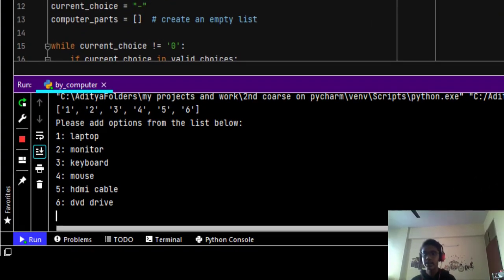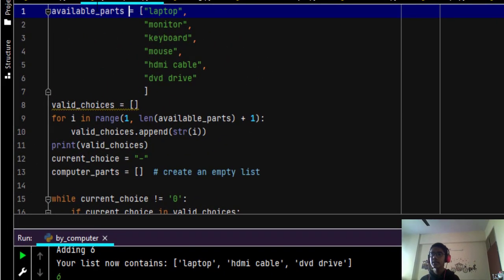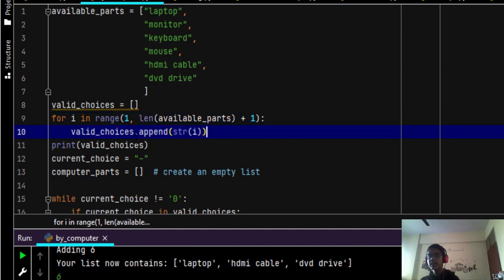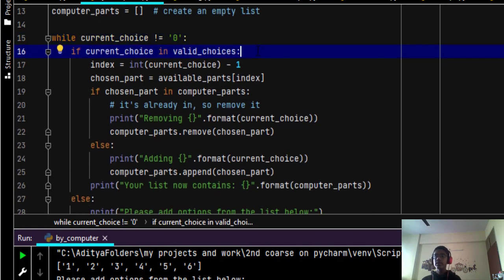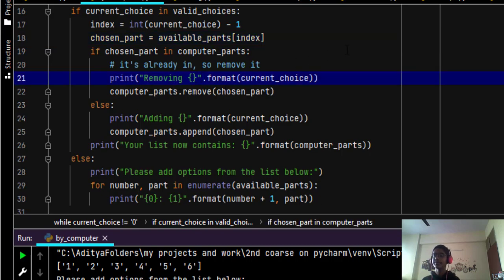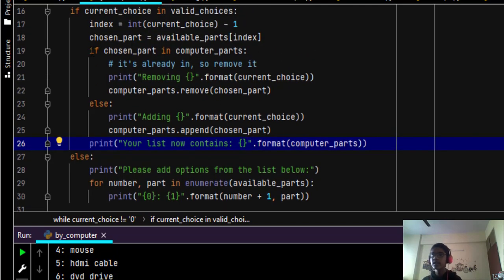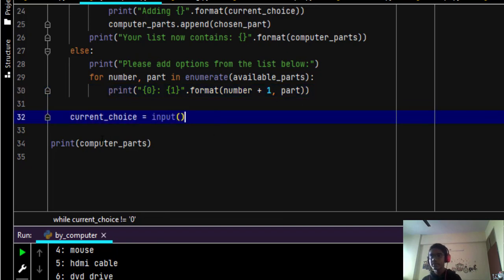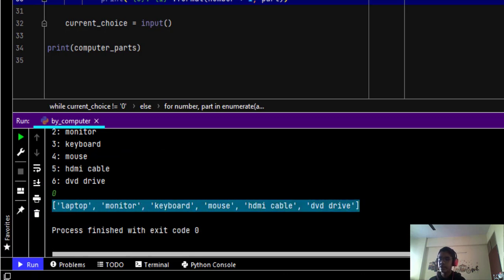Computer Shop program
Hello Everyone, in this video i will tell you how to make a programs in which we can buy some items from the computer.